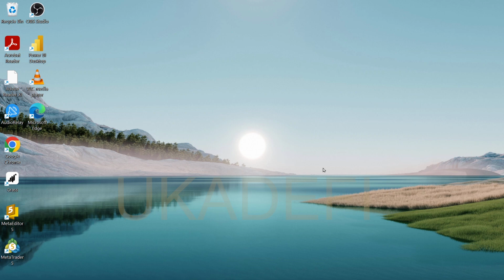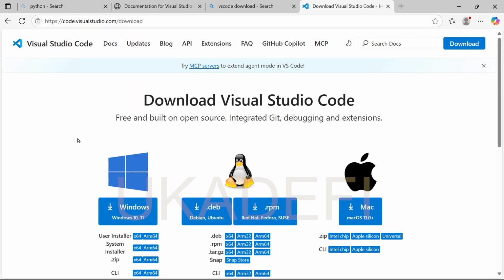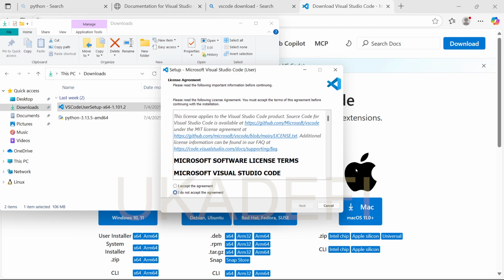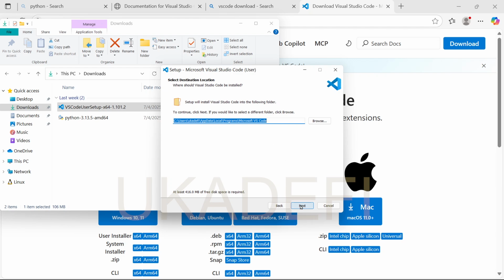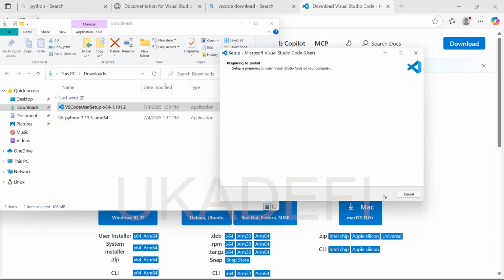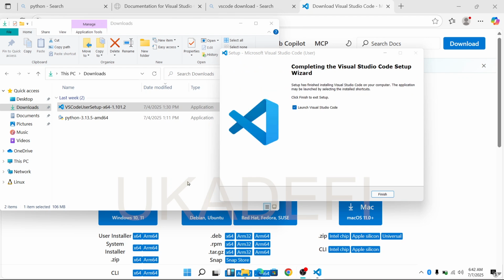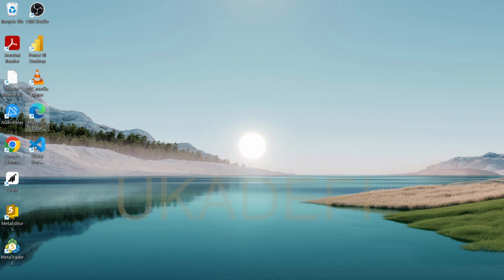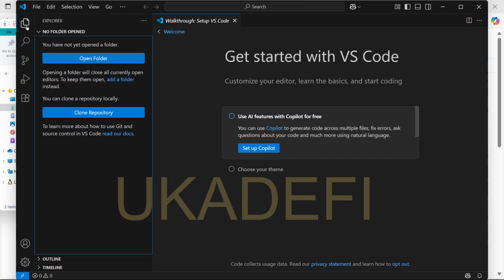VSCode setup for python in windows 11 (Install VScode)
In this video, you'll download and install Visual Studio Code on your computer — fast, easy, and beginner-friendly. Whether you’re new to coding or an experienced developer setting up a new machine, this guide will get you started in minutes!

📌 What you’ll learn:

Where to download Visual Studio Code safely

How to install VS Code on Windows/Mac/Linux

First-time setup and interface overview

Recommended extensions to supercharge your coding

💡 Why VS Code?
Visual Studio Code is one of the most popular code editors in the world — free, powerful, and packed with features for Python, JavaScript, HTML, C++, and more!